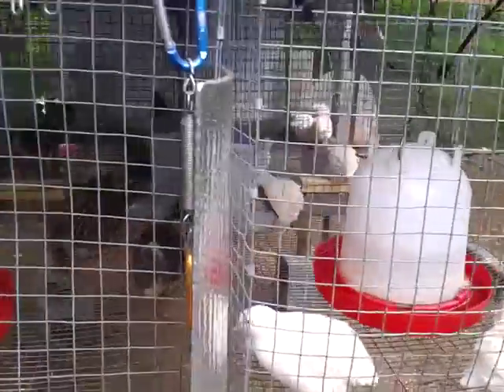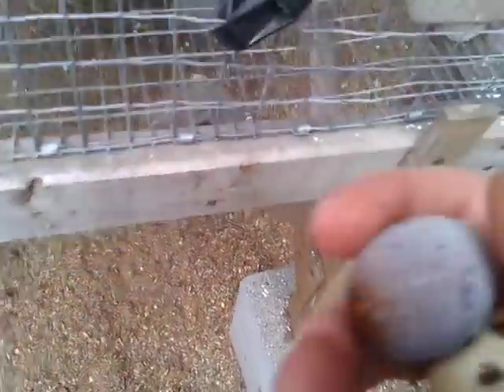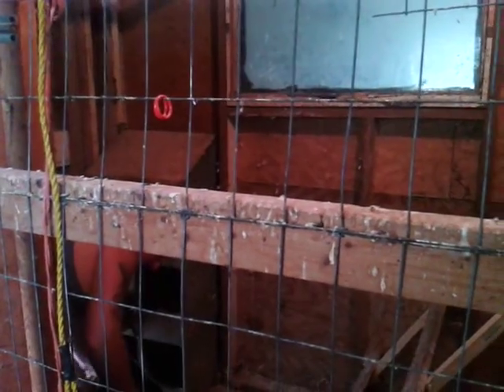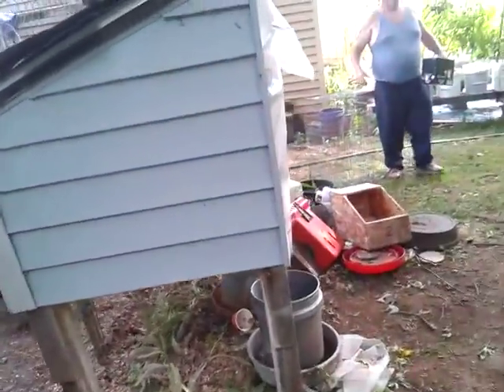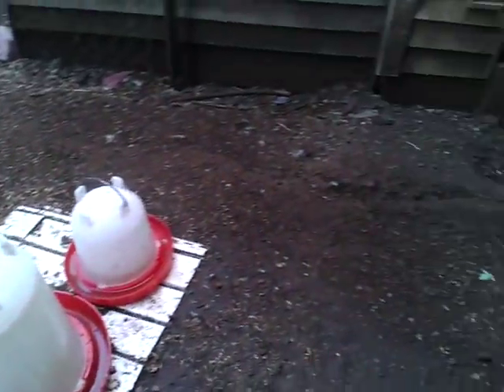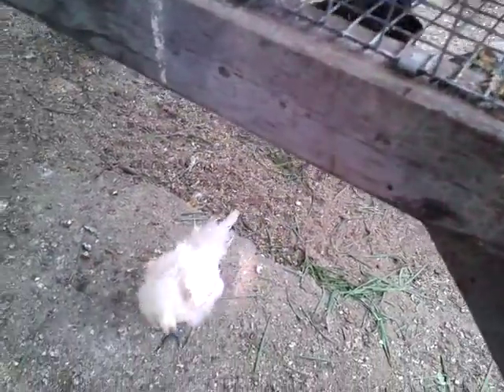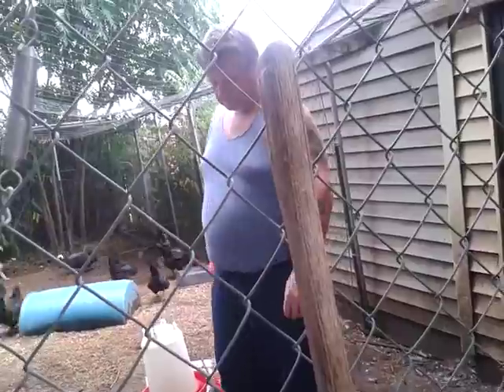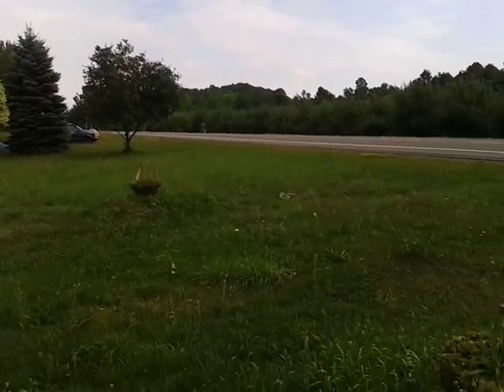Refurbished quail cage